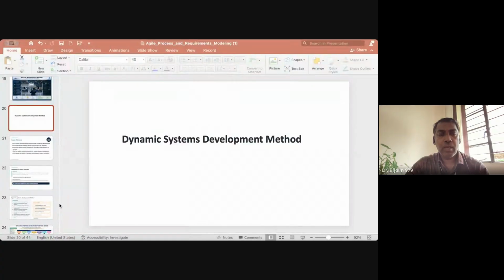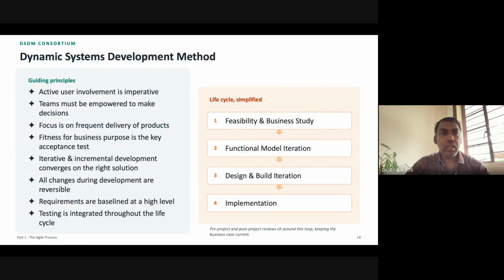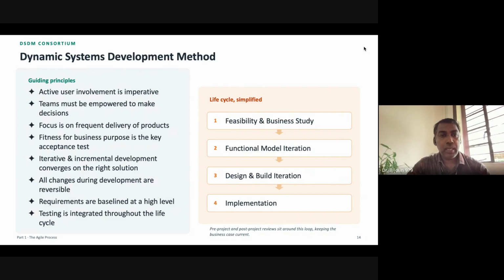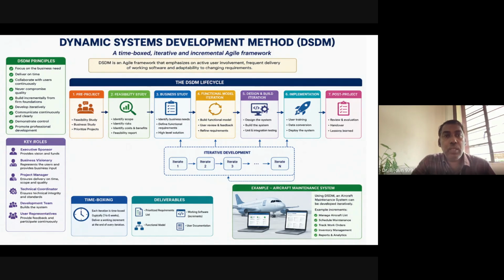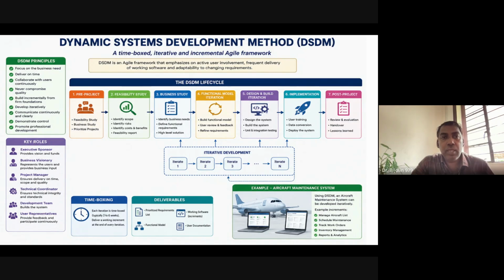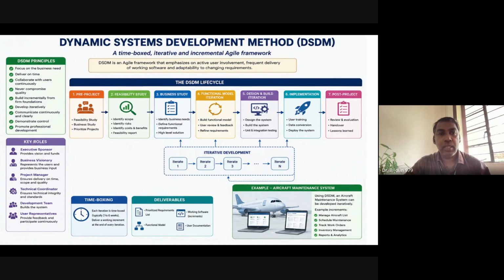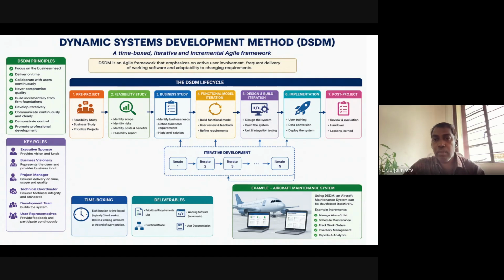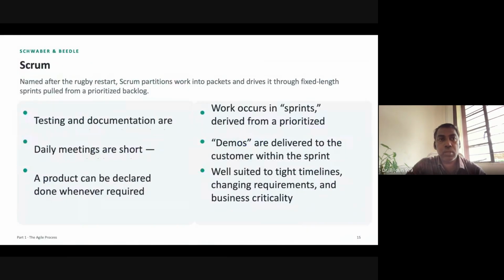Dynamic Systems Development Method